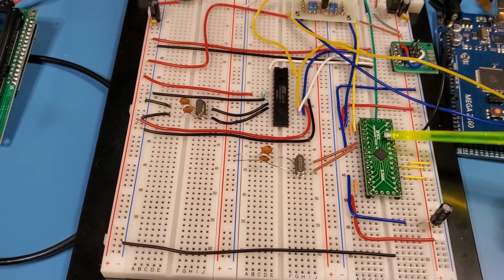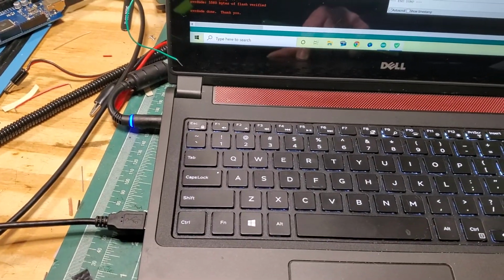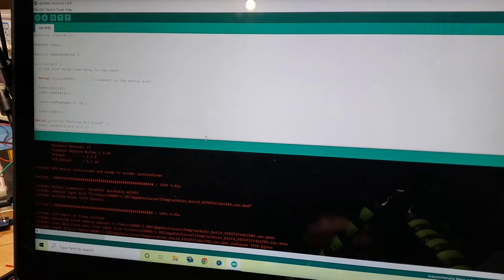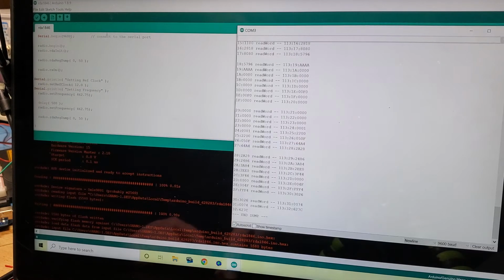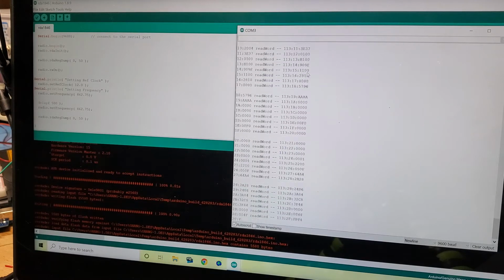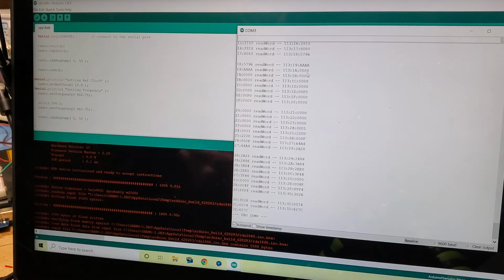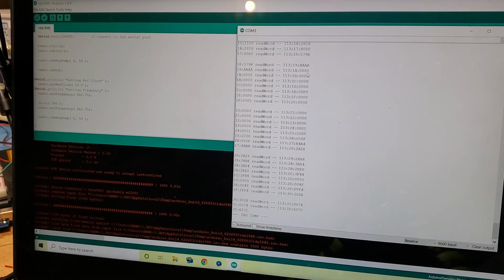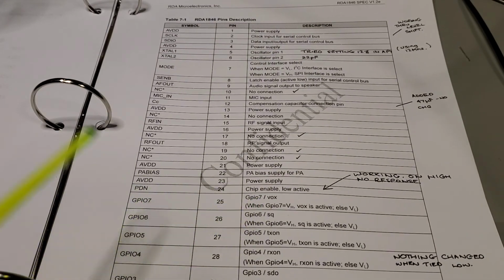Playing around with the RDA1846 - Transceiver on a chip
Here's the Git repo with the documentation and library for the RDA1846

Here's another person who did a whole pile of hacking with his UV5R radio

Here's where I got the RDA1846

Here's the breakout board I am using

Here's a reference for the level shifter. This article has one - you need two, one each for the SCL and SDA signals